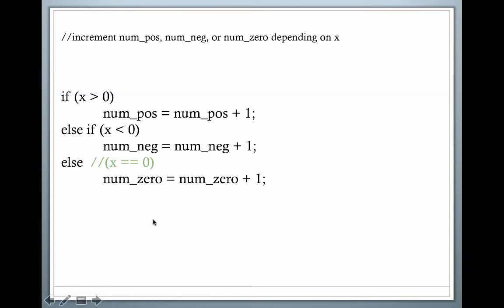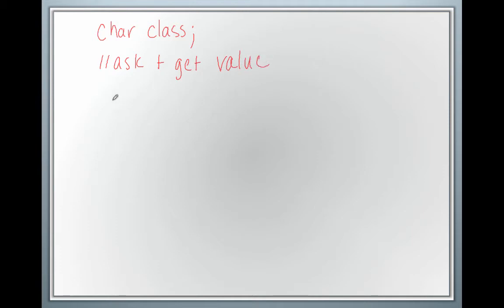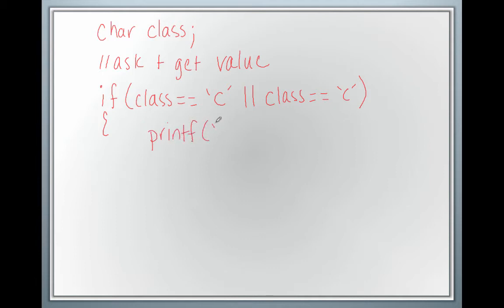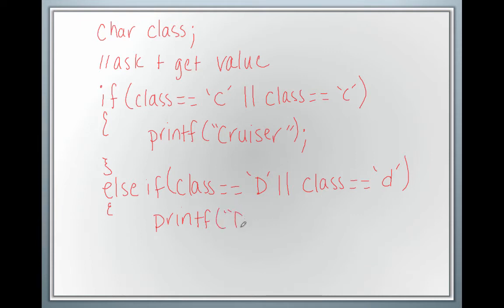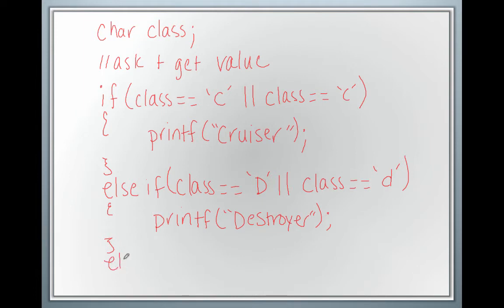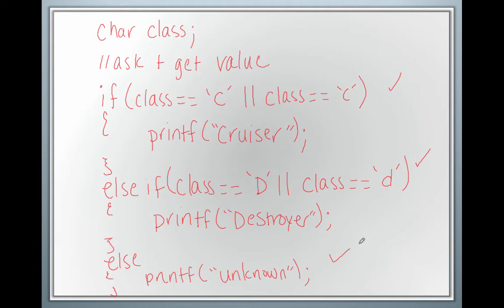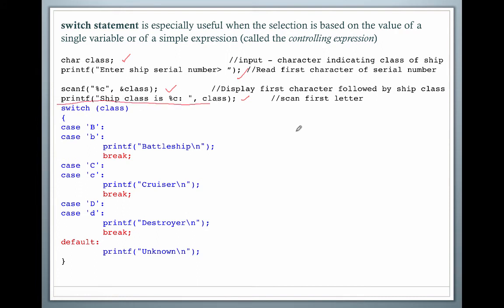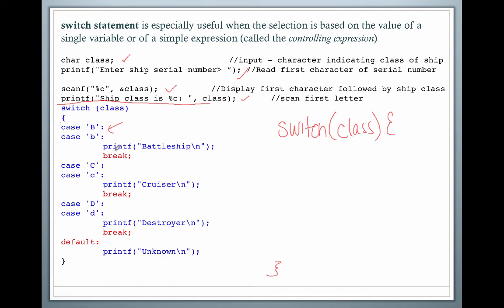18. conditions (if/else) and switch in C